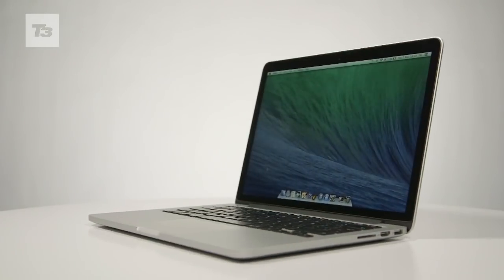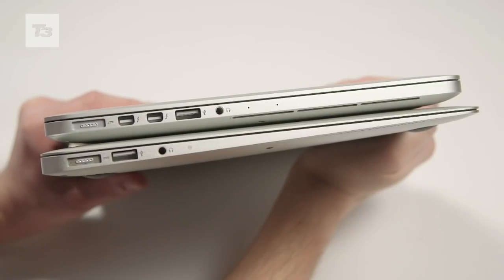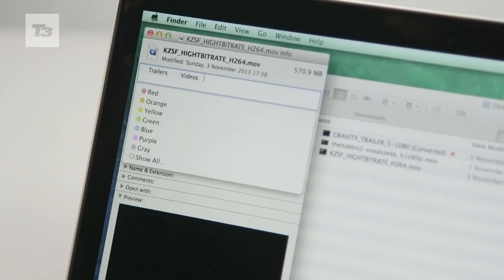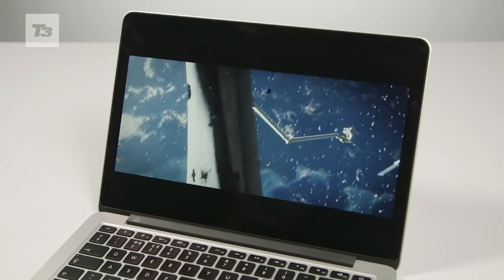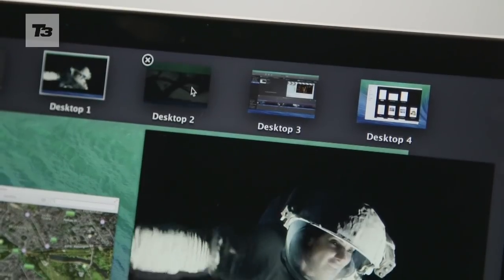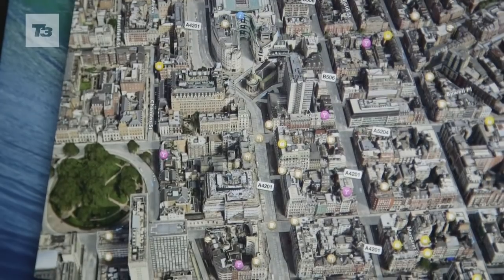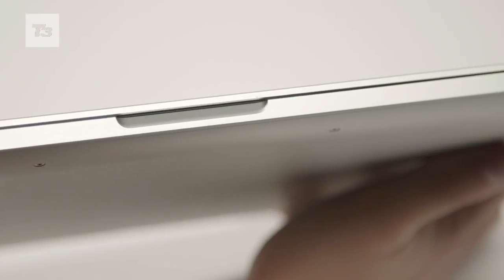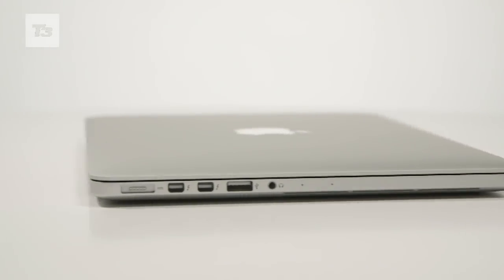Apple MacBook Pro 2013 13-inch review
Apple MacBook Pro 2013 13-inch review. Apple's new laptop lands with a smaller chassis and more powerful insides, here's the T3 verdict.